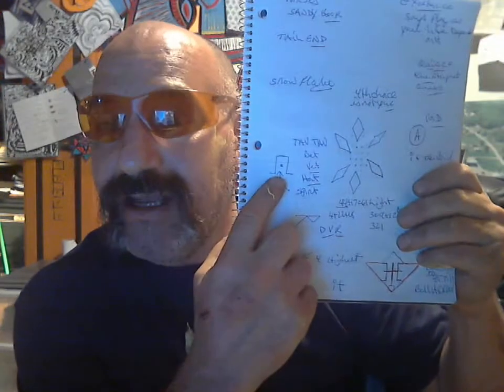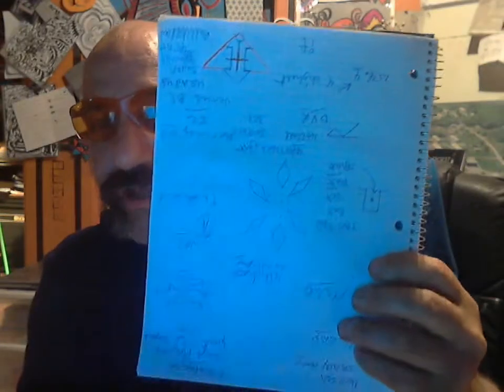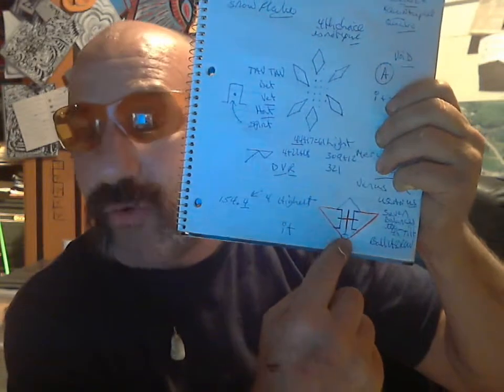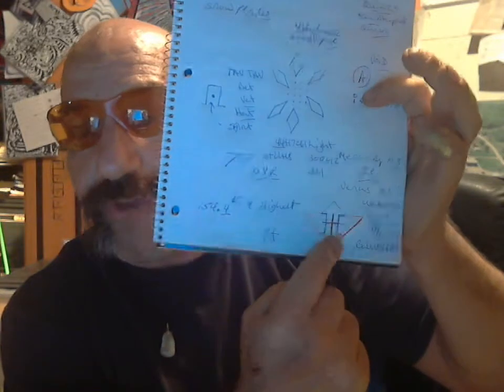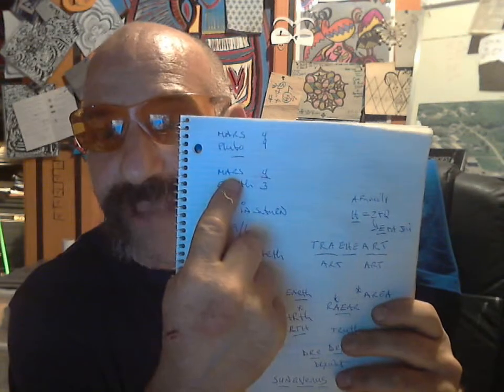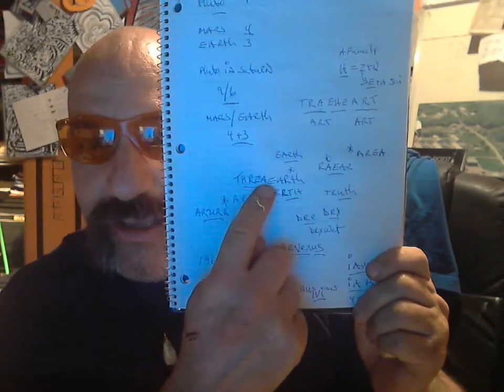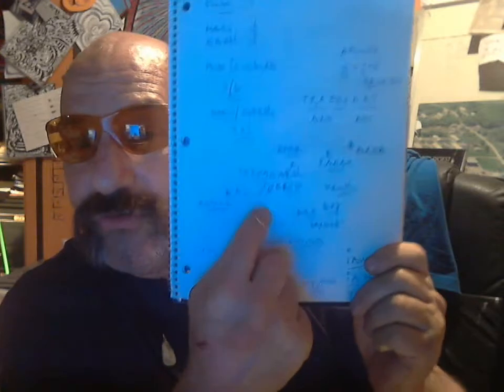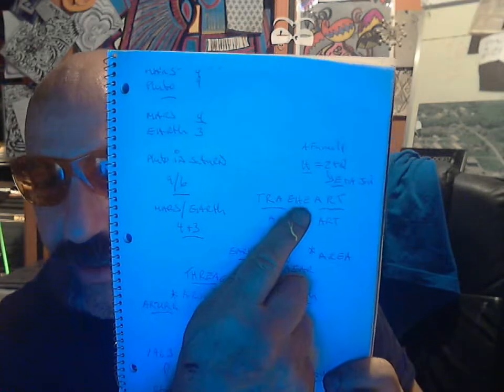ONE INCRDIBLE BEER FIRST EDITION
SECOND EDTION ARTICLE 365472